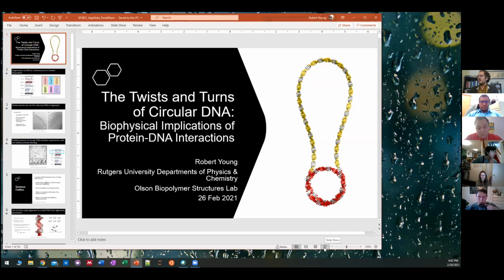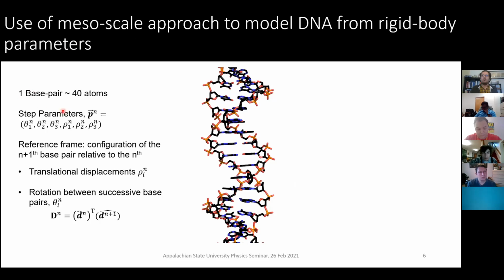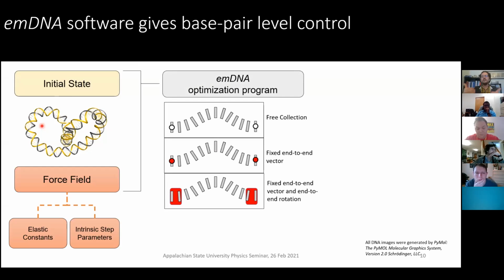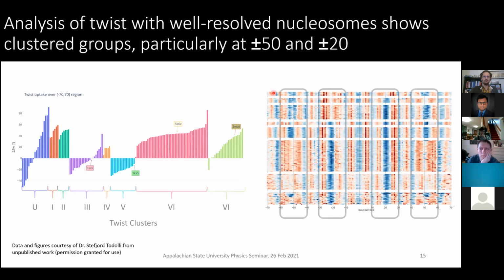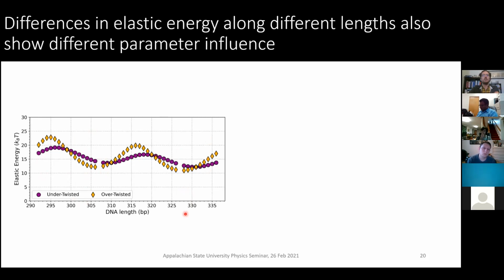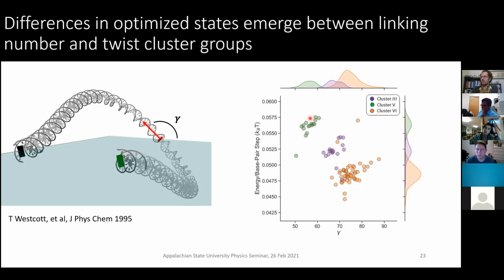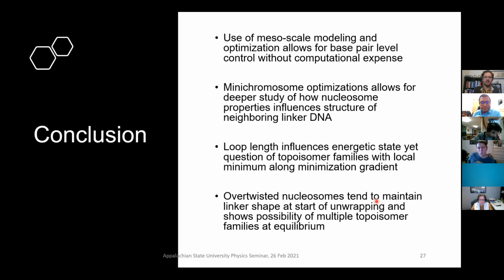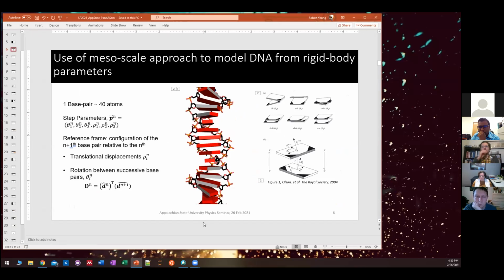The Twists and Turns of Circular DNA: Biophysical Implications of Protein-DNA Interactions-Spring 21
Physics and Astronomy colloquium talk at Appalachian State University by Robert Young from Rutgers University